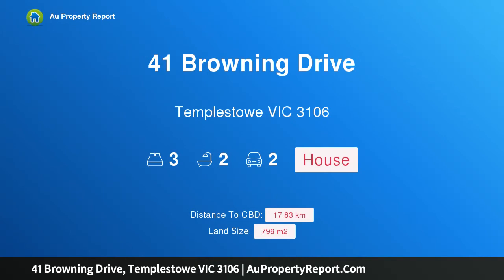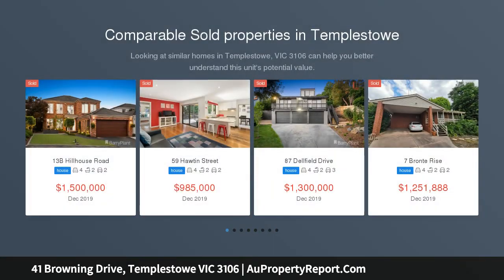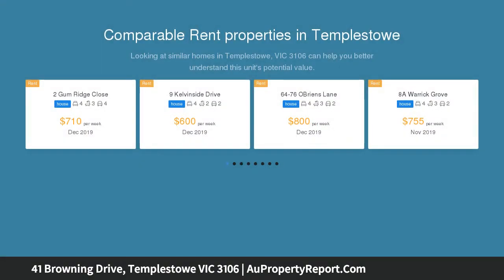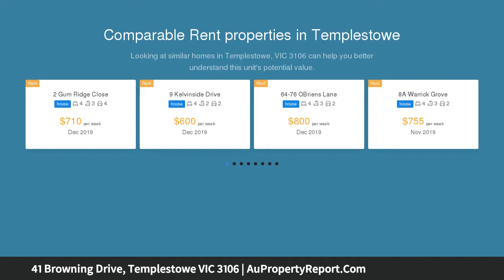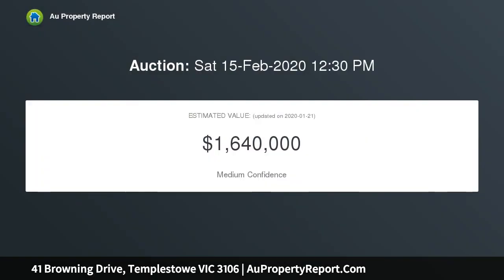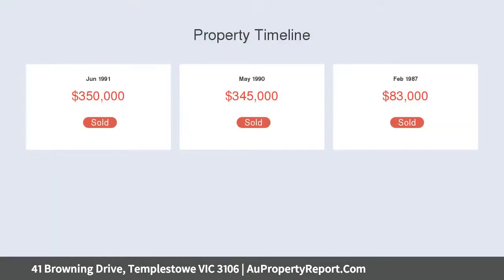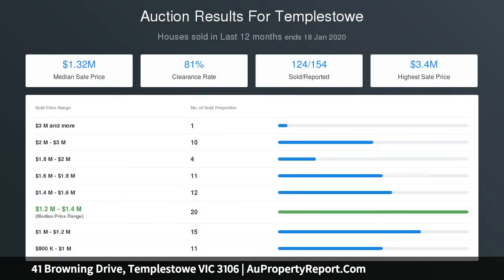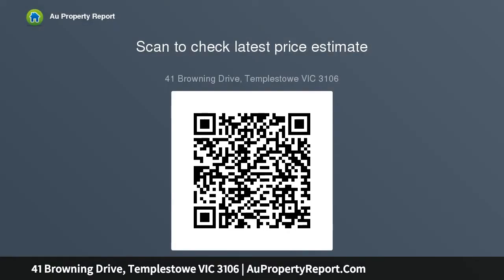41 Browning Drive, Templestowe VIC 3106 | AuPropertyReport.Com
41 Browning Drive, Templestowe VIC 3106
Property Type: house
Bedrooms: 3
Bathrooms: 3
Car Space: 2
Designed to impress, walk to Serpell Primary